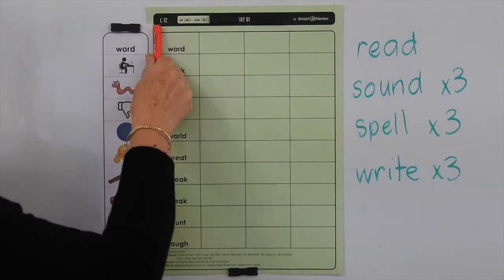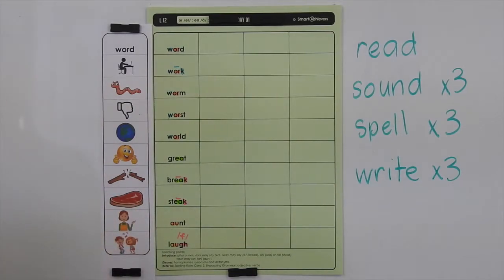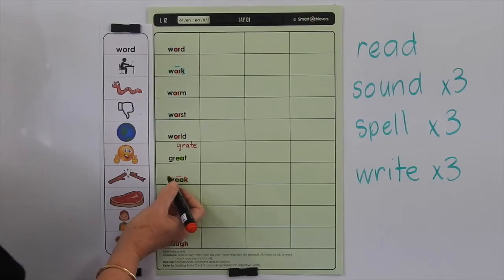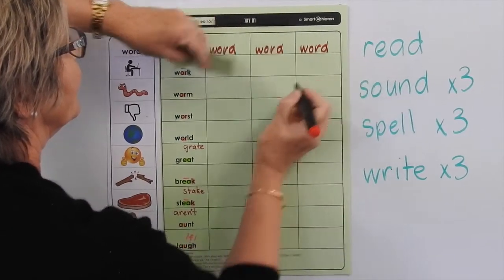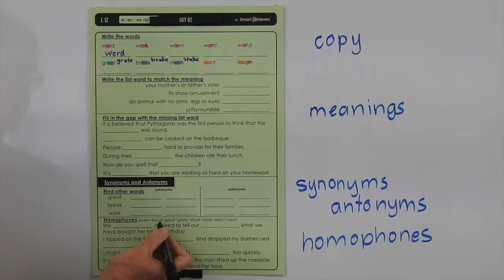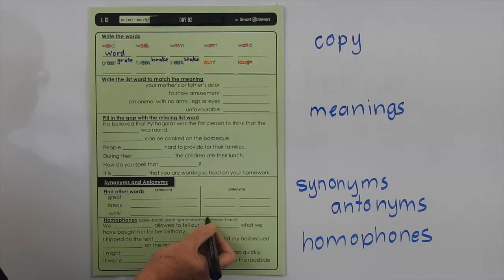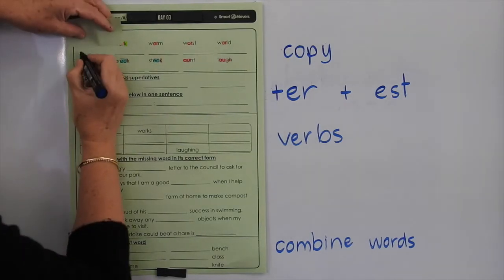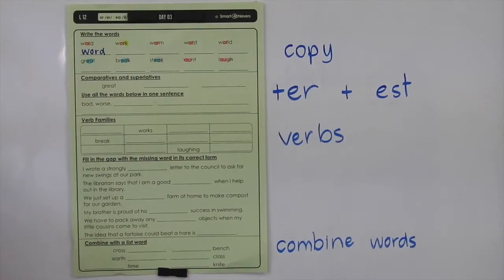Smart Words Level L - List 12